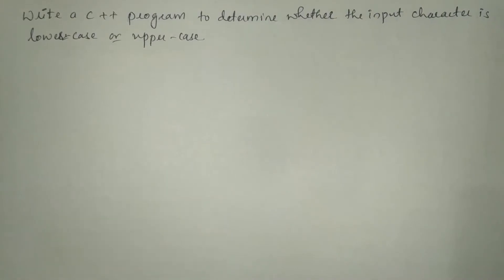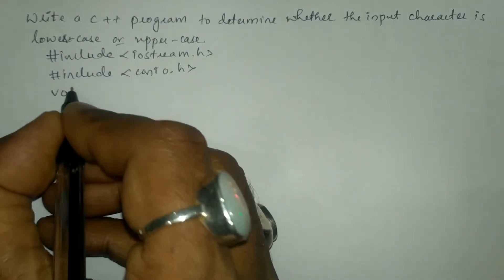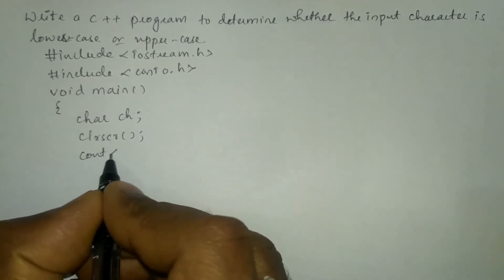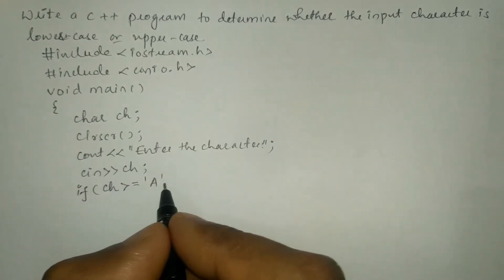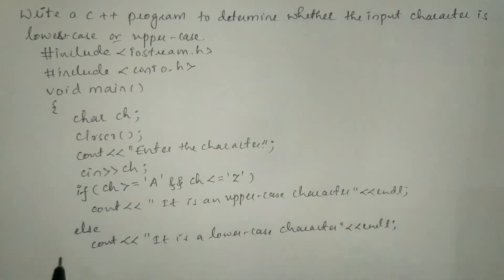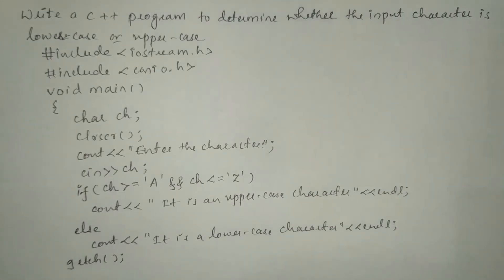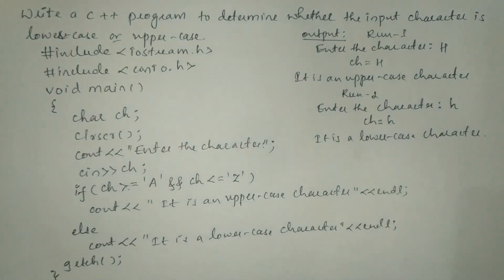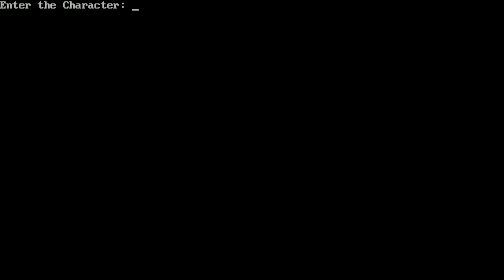write a program to determine whether the input character is lowercase or uppercase | 1st puc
write a program to determine whether the input character is lowercase or uppercase | 1st puc computer science | Vision Academy
In this 1st puc computer science lab programs video I have covered:
Write a program to input a character and find out whether it is a lower case or upper case character using if-else statement
1st puc computer science guide
1st puc computer science question papers with answers